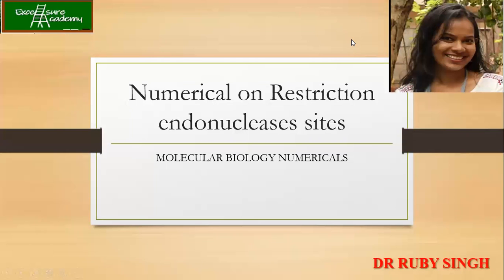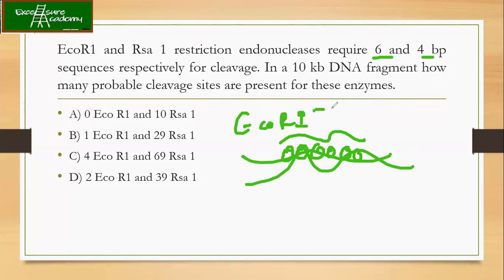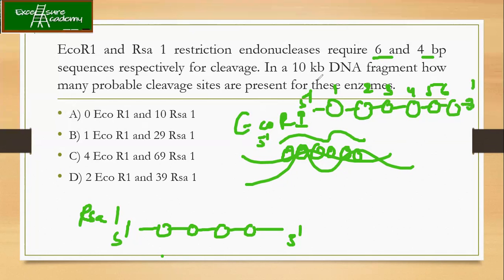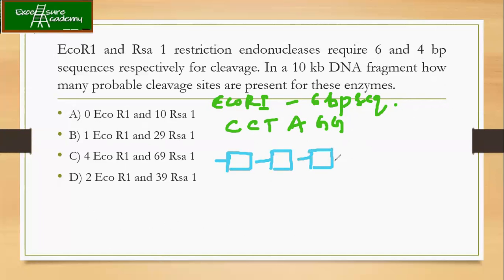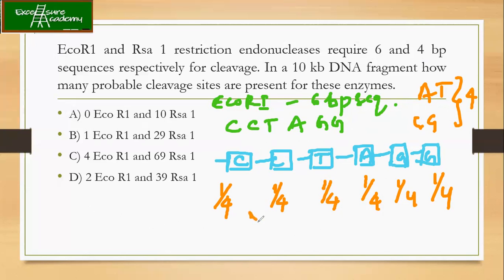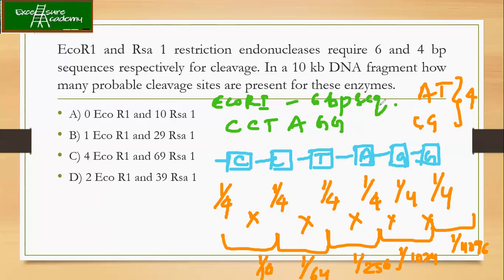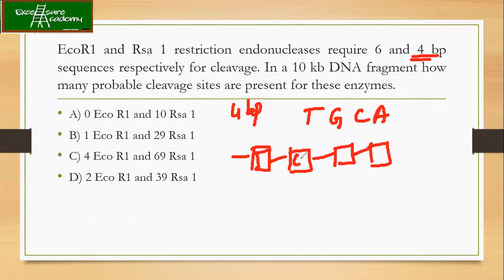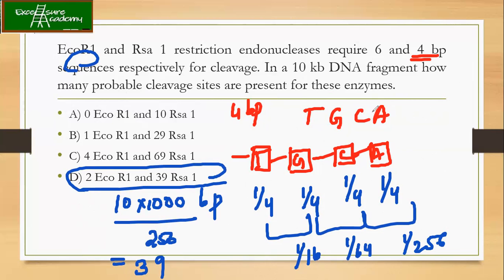How to solve Restriction sites numericals molecular biology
in this session, we have taken one numerical based on restriction endonucleases sites, asking the probability of cleavage sites in a given fragment of DNA.
Hope this helps in solving the problems. Many more to come.